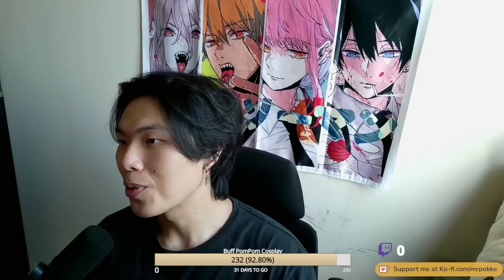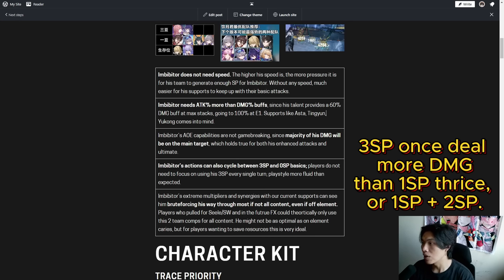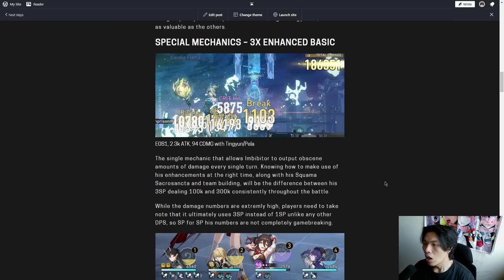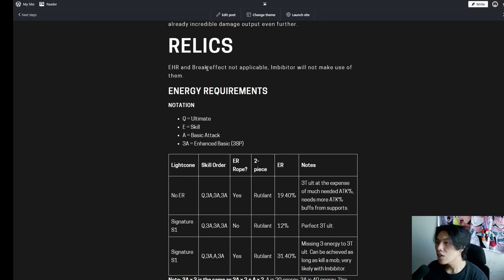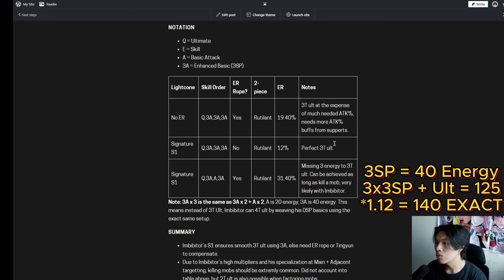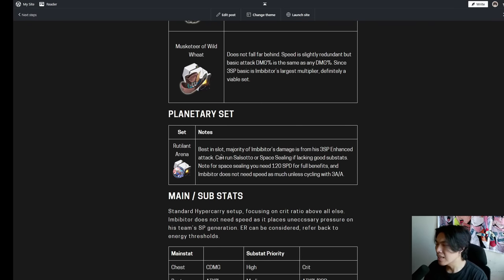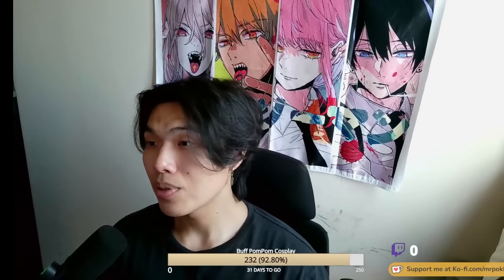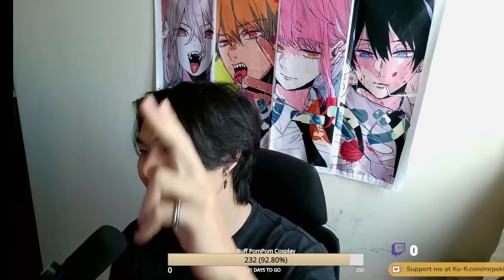CN Unit Analysis 15 - Imbibitor Lunae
Complete Honkai: Star Rail guide for Imbibitor Lunae from CN Bros. This video will thoroughly cover his trace priority, special mechanics, eidolons, relics, lightcones, and team compositions.

Timestamps
00:00 Intro + Website
01:12 Foreword
01:58 Common Misconceptions
04:47 Trace Priority
06:22 Special Mechanic - 3x Enhanced Basic
09:44 Eidolon Benefits
12:58 Energy Thresholds
16:06 Relic Recommendations
19:11 Lightcone Recommendations
21:05 Team Compositions

Thanks for all the support, it really means a lot!